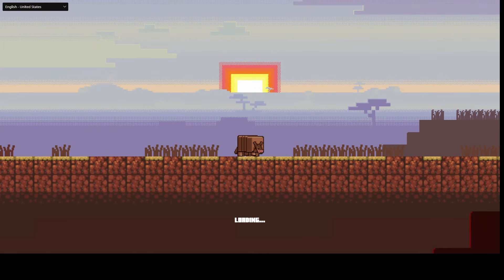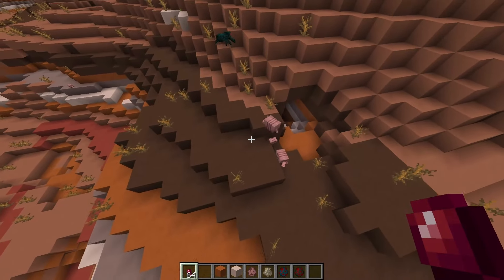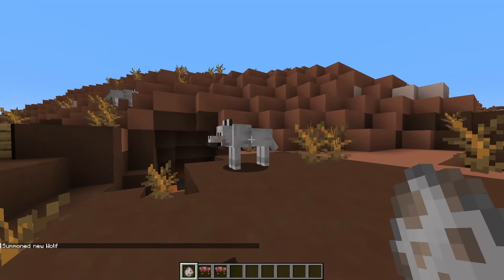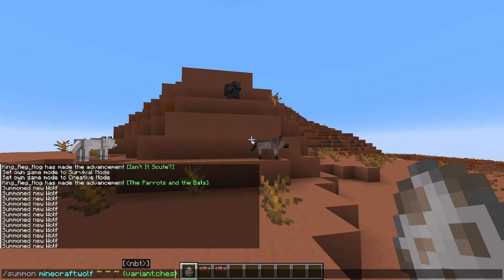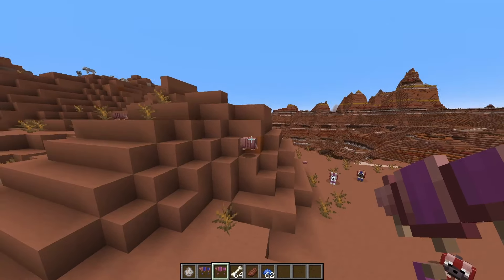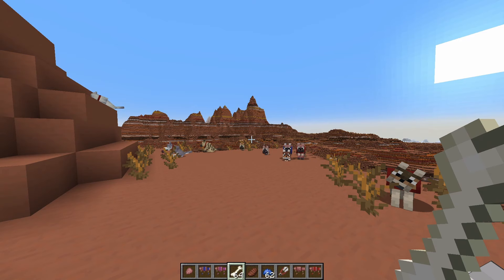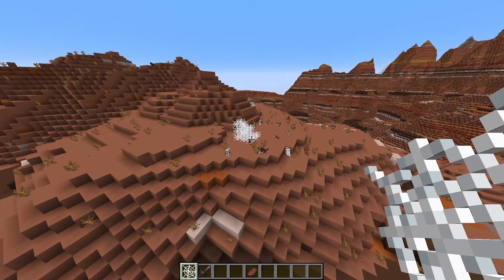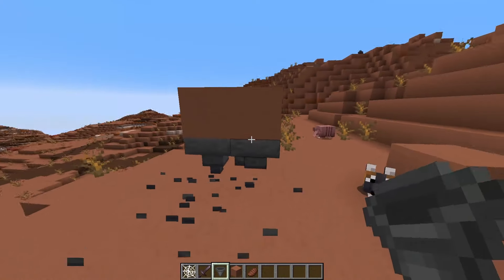The Dog Update Out Now! || Minecraft 1.20.5 Update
Minecraft 1.20.5 is out now! In this update they've officially added new wolf variants, wolf armor, and armadillos! What do you think of 1.20.5?

Chapters:
Coming Soon